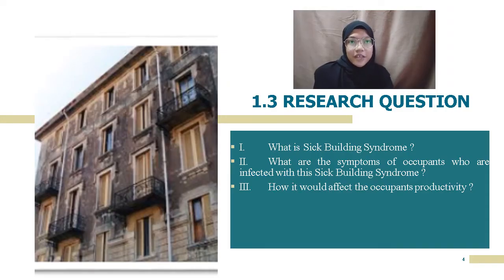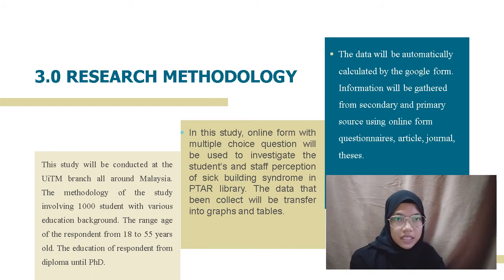BSR558 INDIVIDUAL ASSIGNMENT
Assalamualaikum sir, this is my researh method individual assignment

NOOR NAZIHAH BT BADRUL HISHAM
AP229D4C